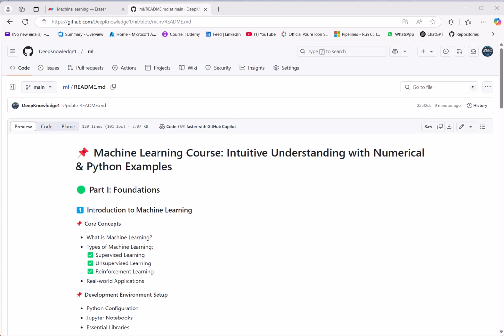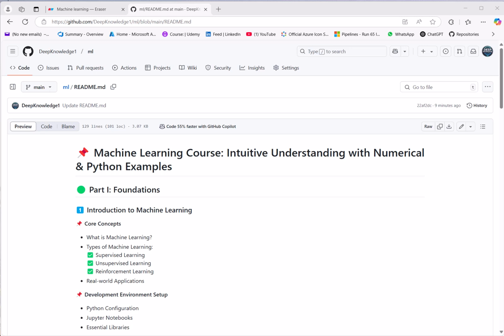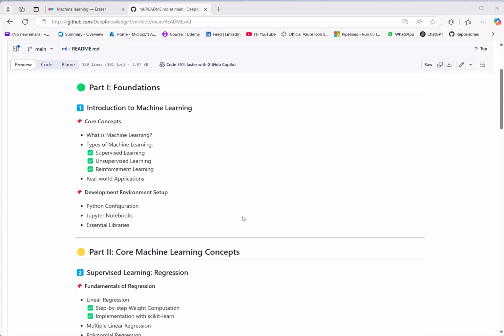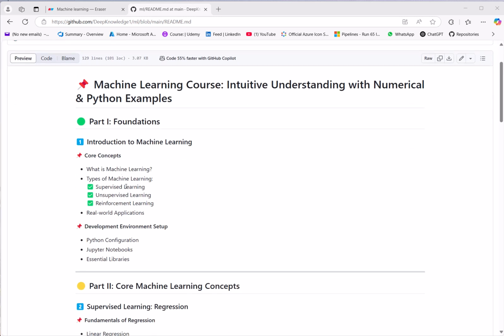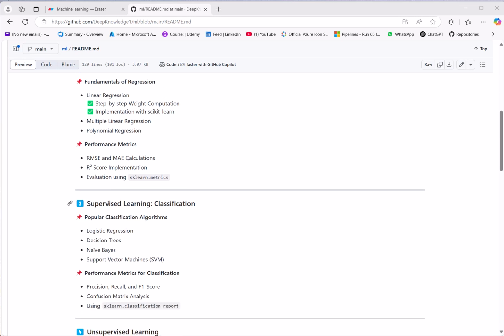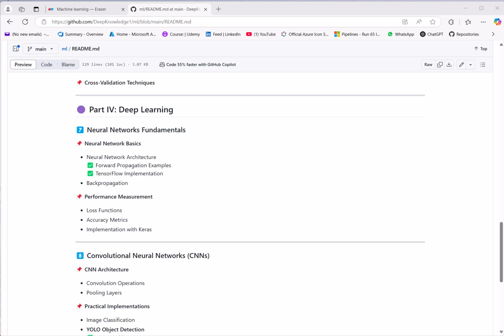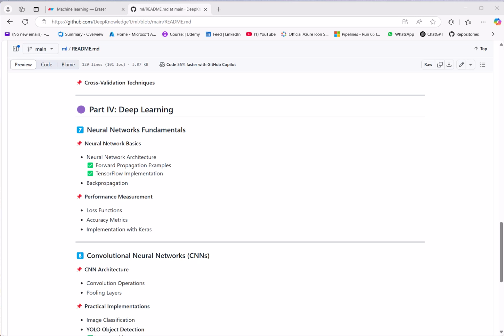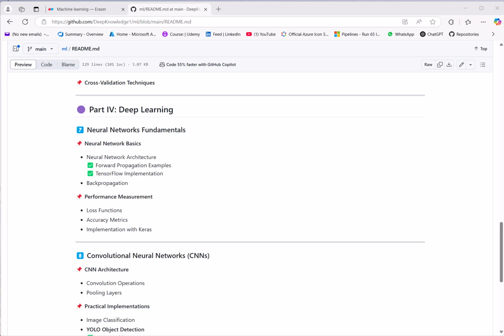1 Machine Learning Course! The Full Roadmap for Beginners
🎓 Welcome to the Machine Learning Course Outline! 🚀

Are you ready to embark on a transformative journey through the world of Machine Learning? This video provides a comprehensive roadmap of our course, giving you a clear view of what's ahead and how each module will help you gain a deeper, intuitive understanding of machine learning concepts.

 📌 Machine Learning Course: Intuitive Understanding with Numerical & Python Examples

 🟢 Part I: Foundations
 1️⃣ Introduction to Machine Learning
📌 Core Concepts
- Types of Machine Learning:
  ✅ Supervised Learning
  ✅ Unsupervised Learning
  ✅ Reinforcement Learning
- Real-world Applications

- Python Configuration
- Jupyter Notebooks
- Essential Libraries

 🟡 Part II: Core Machine Learning Concepts
 2️⃣ Supervised Learning: Regression
📌 Fundamentals of Regression
- Linear Regression
  ✅ Step-by-step Weight Computation
  ✅ Implementation with scikit-learn
- Multiple Linear Regression
- Polynomial Regression

📌 Performance Metrics
- RMSE and MAE Calculations
- R² Score Implementation
- Evaluation using `sklearn.metrics`

 3️⃣ Supervised Learning: Classification
📌 Popular Classification Algorithms
- Logistic Regression
- Decision Trees
- Naïve Bayes

📌 Performance Metrics for Classification
- Precision, Recall, and F1-Score
- Confusion Matrix Analysis
- Using `sklearn.classification_report`

 4️⃣ Unsupervised Learning
📌 Clustering Techniques
- K-Means Clustering
- Hierarchical Clustering

📌 Clustering Performance Metrics
- Silhouette Score
- Inertia Calculation
- Cluster Evaluation Methods

 🔵 Part III: Advanced Machine Learning
 5️⃣ Ensemble Methods
📌 Combining Multiple Models for Higher Accuracy
- Random Forest
- Boosting Algorithms
  ✅ AdaBoost
  ✅ Gradient Boosting
  ✅ XGBoost

 6️⃣ Model Optimization
📌 Hyperparameter Tuning
- Grid Search
- Random Search

📌 Cross-Validation Techniques

 🟣 Part IV: Deep Learning
 7️⃣ Neural Networks Fundamentals
  ✅ Forward Propagation Examples
  ✅ TensorFlow Implementation
- Backpropagation

📌 Performance Measurement
- Loss Functions
- Accuracy Metrics
- Implementation with Keras

 8️⃣ Convolutional Neural Networks (CNNs)
📌 CNN Architecture
- Convolution Operations
- Pooling Layers

📌 Practical Implementations
- Image Classification
- YOLO Object Detection
  ✅ YOLO Architecture
  ✅ YOLOv5 Implementation
  ✅ Real-time Detection

 🟠 Part V: Practical Applications
 9️⃣ Real-World Projects
📌 Hands-on Learning with Real Data
- Regression Project: House Price Prediction
- Classification Project: Email Spam Detection
- Clustering Project: Customer Segmentation
- Computer Vision Project: Object Detection

 🔟 Course Conclusion
📌 Final Takeaways
- Key Concepts Review
- Machine Learning Best Practices
- Advanced Learning Pathways

- Students: Looking to gain a solid foundation in Machine Learning.
- Beginners in Data Science: Understanding how each topic builds towards practical applications.
- Professionals: Boosting your analytical and coding skills with hands-on projects.